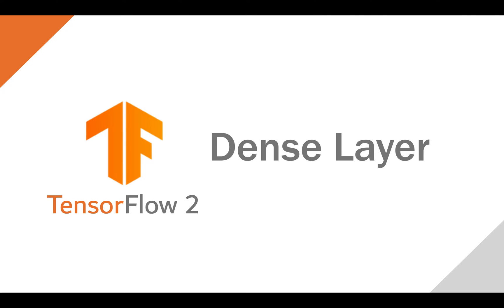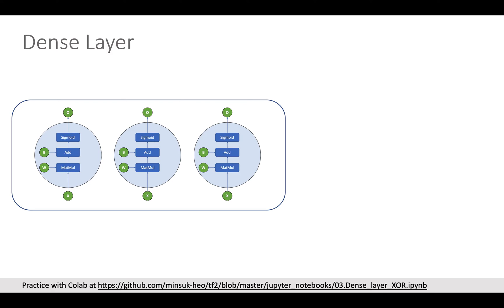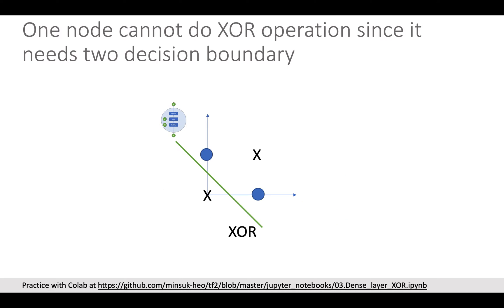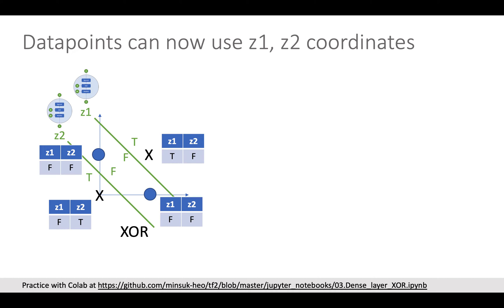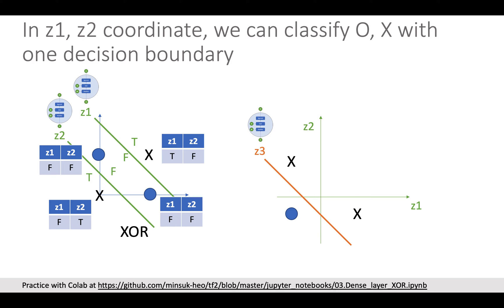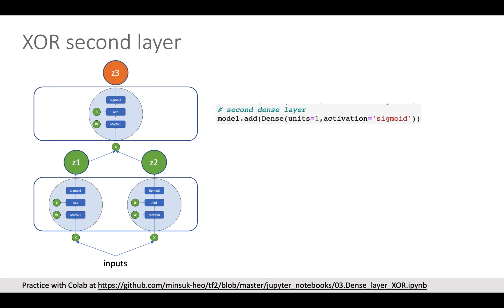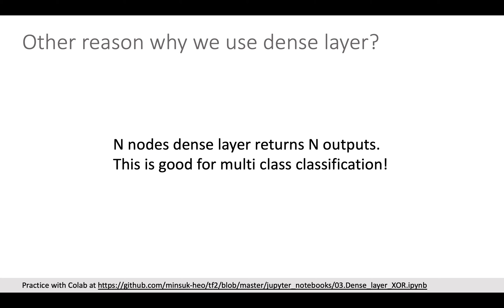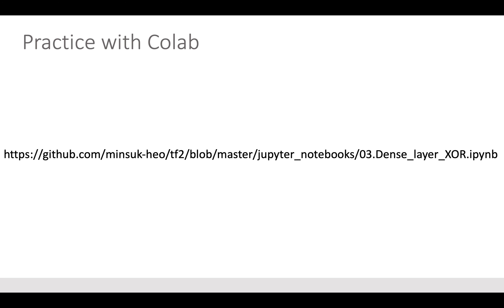[TensorFlow 2 Deep Learning] Dense Layer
Let's understand what is Dense layer, why we use dense layer and how to use dense layer in Tensorflow 2.